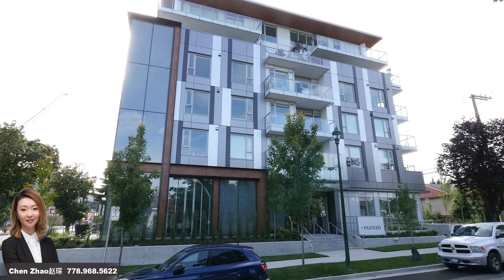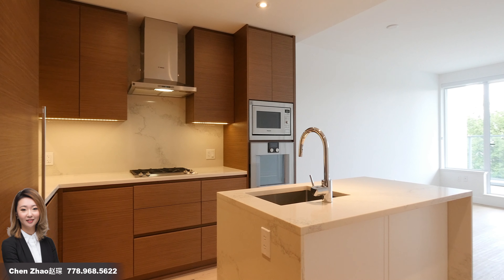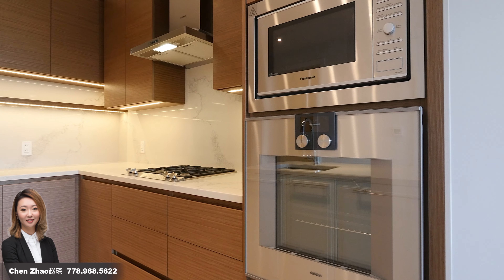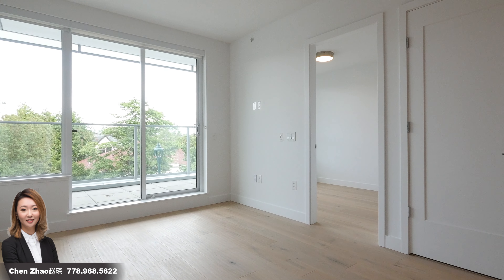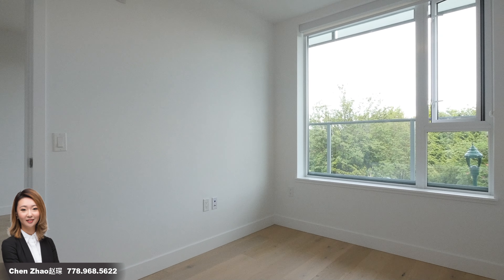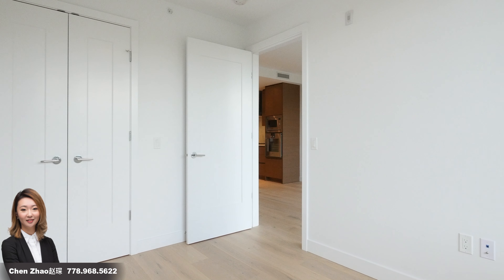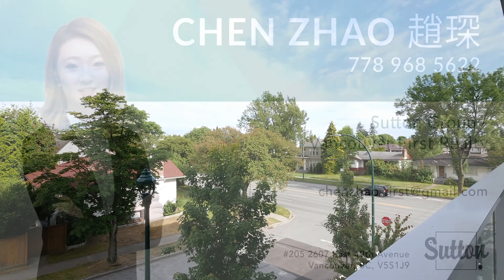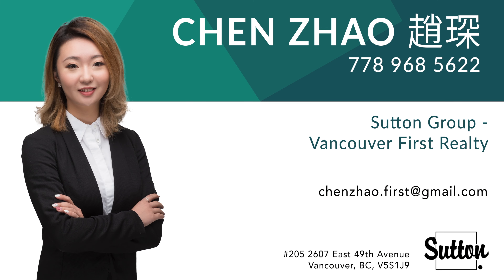#209 5693 Elizabeth Street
The Parker by Townline. This boutique collection of 47 luxury residences located in superb Cambie Corridor, minutes walk from Oakridge Mall, QE Park, and Skytrain station. Kitchen islands feature elegant detailing and waterfall edge square-edged quartz countertops with matching full-height backsplash,full size stainless steel Gaggenau appliances, gas cooktop, wall oven and refrigerator, air conditioning, engineered hardwood floor throughout. MUST SEE this unique one of a kind luxury EAST facing one bedroom + Den condo.